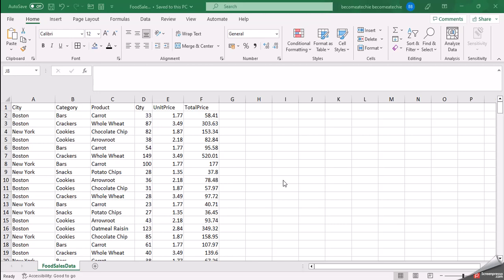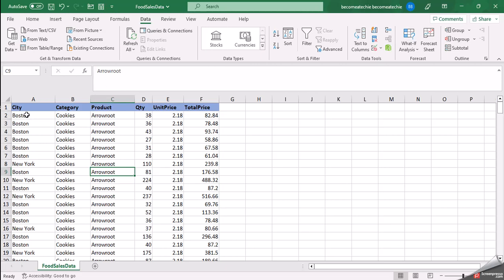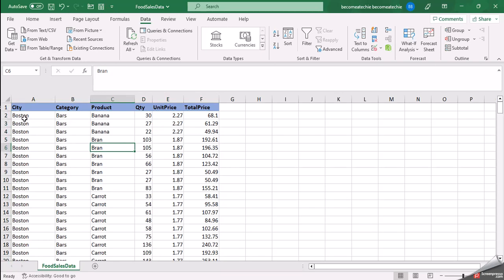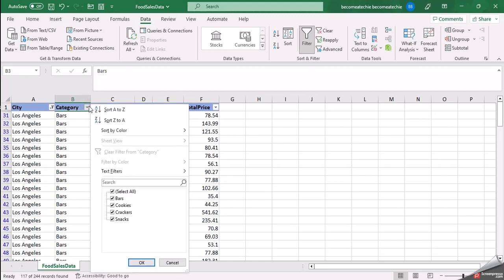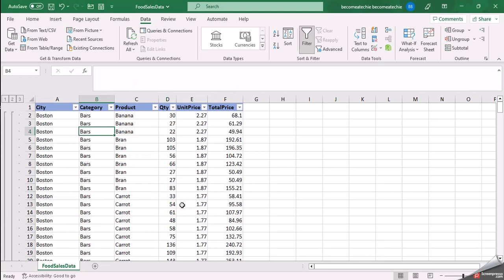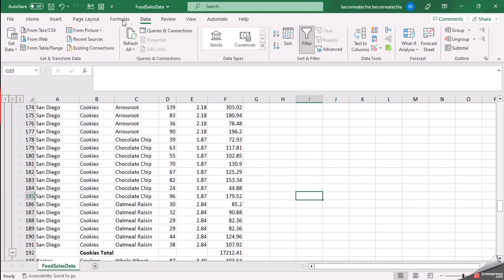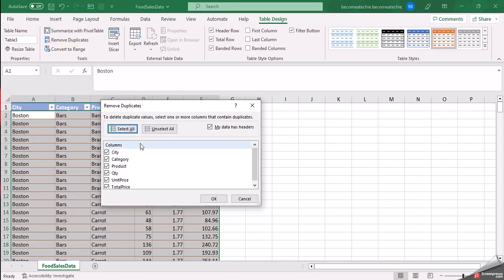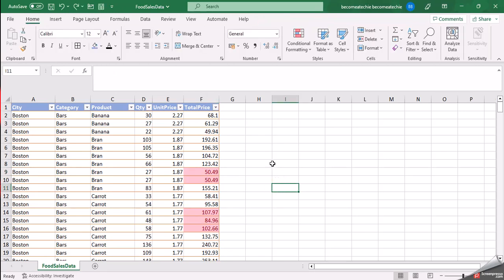MS Excel lists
This video provides information about following topics:
1. Understanding the excel list structure
2. Sorting a list using single level sorts
3. Sorting a list using multi level sorts
4. Using custom sorts in an excel list
5. Filter an excel list
6. Creating subtotals in a list
7. Format list as table
8. Using conditional formatting to find duplicates
9. Removing duplicates